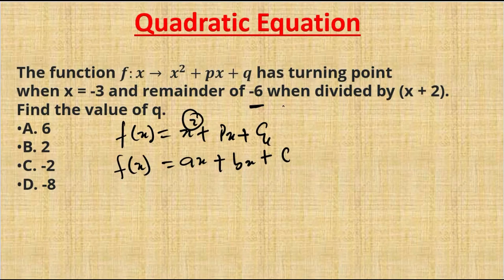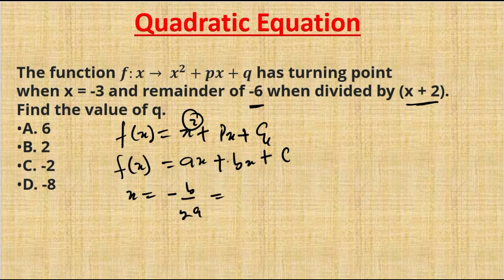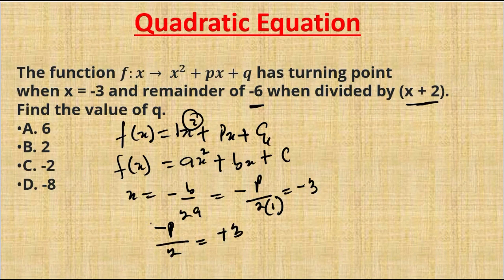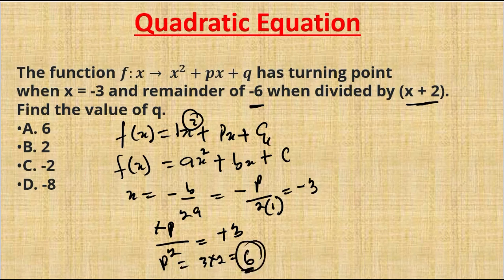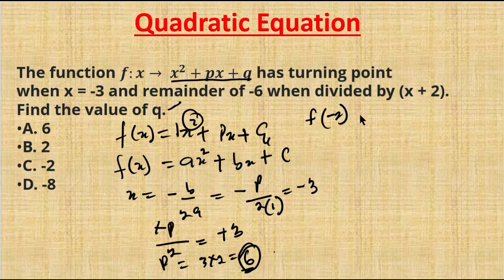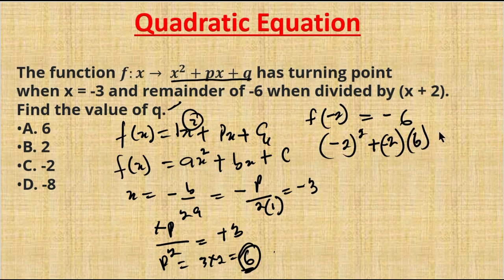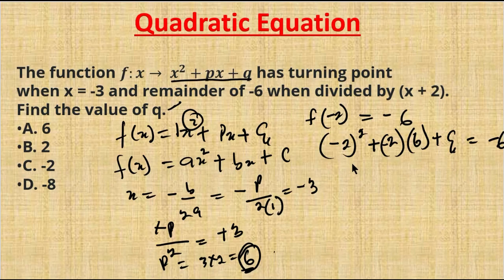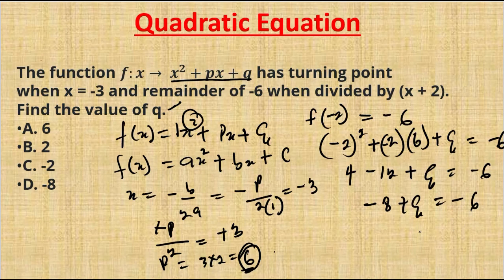Stop Struggling with Quadratics! Use This Simple Method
Are quadratic questions confusing you? In this video, you’ll learn a simple and powerful method to solve problems involving turning points and the remainder theorem step by step.

We break everything down in a way that is easy to understand, making it perfect for:

WAEC students
JAMB candidates
GCSE learners

By the end of this lesson, you’ll be able to:
✔ Find unknown values in quadratic functions
✔ Understand how turning points work
✔ Apply the remainder theorem with confidence
✔ Solve exam questions faster and more accurately

This is exactly the kind of question that appears in exams, and mastering it can give you an edge!

📌 Question Covered:
Find the value of q given a quadratic function with a turning point and a remainder condition.

👍 Don’t forget to:
Share with a friend who needs help with maths